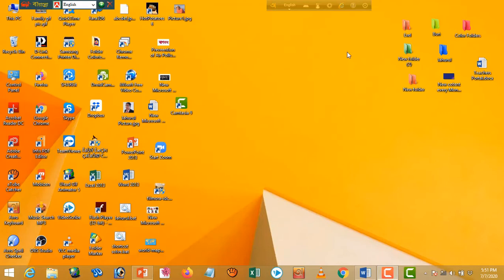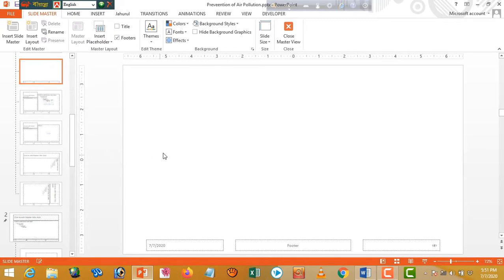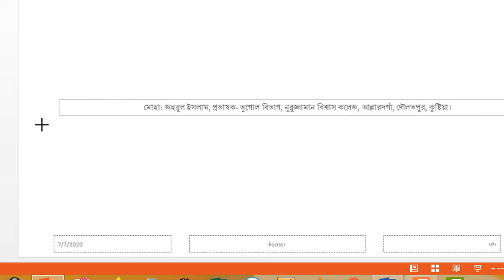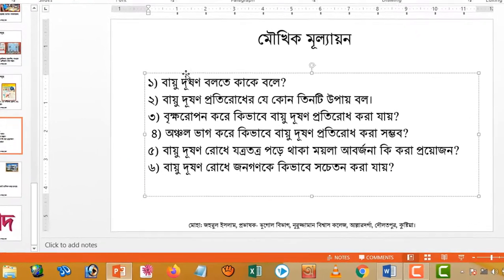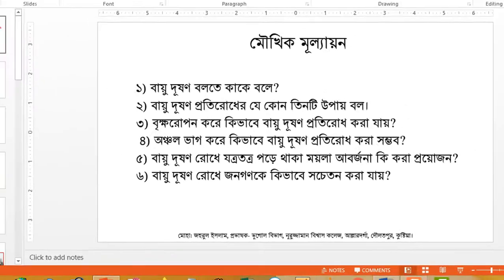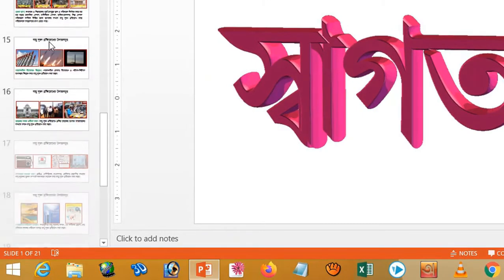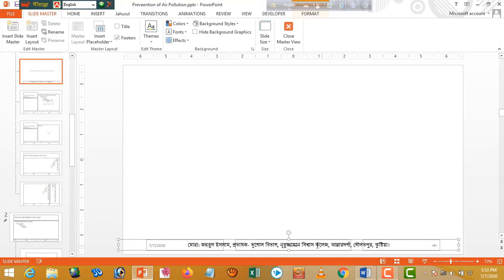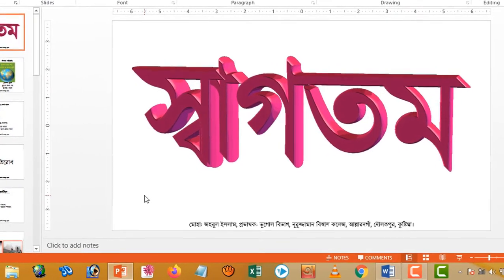How do you do a master slide in a PowerPoint presentation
Dear viewers, if you can learn something new from my video tutorial, then I will consider it worthwhile to create this tutorial and if you really like it, if you can learn something new from here, then you must subscribe to my channel and notification of the next video tutorial. Click on the bell icon to get it. Stay well